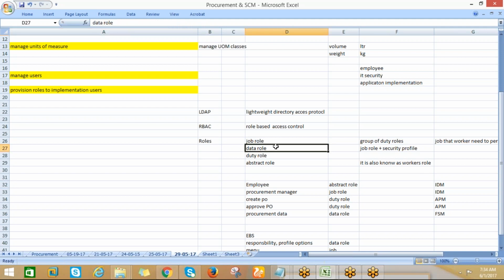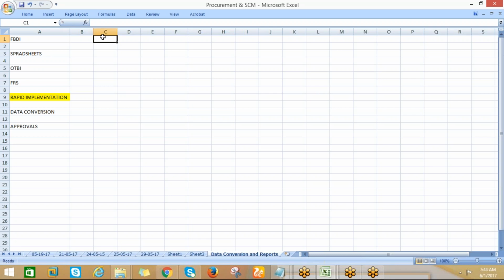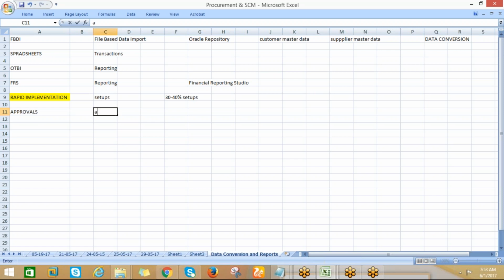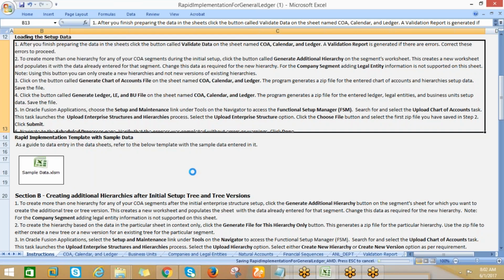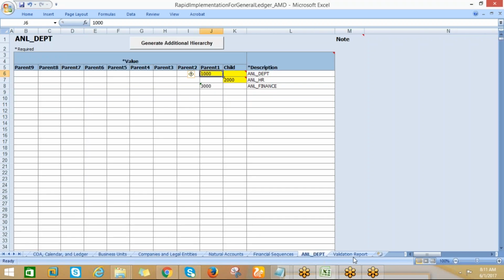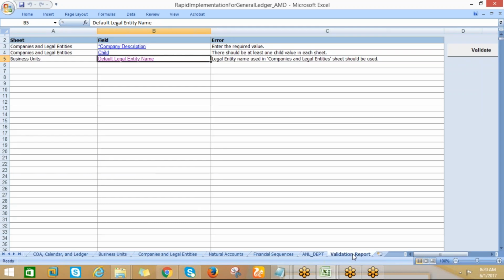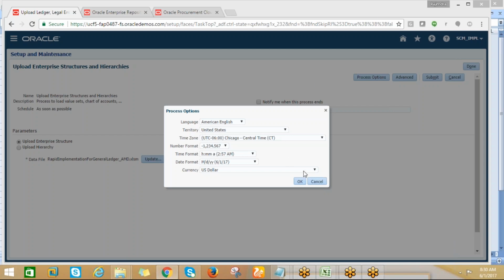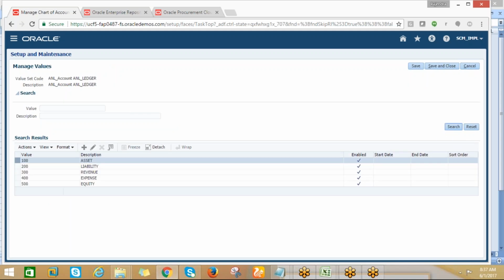ORACLE FUSION CLOUD SCM TRAINING : , 91-8074801131